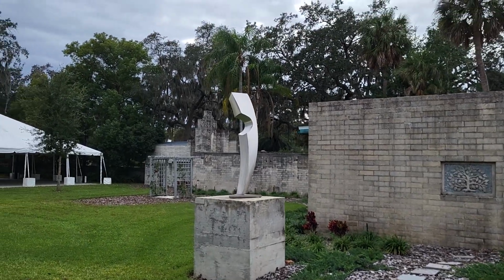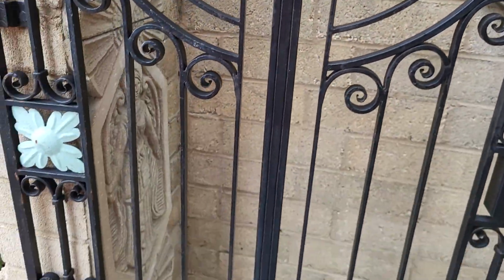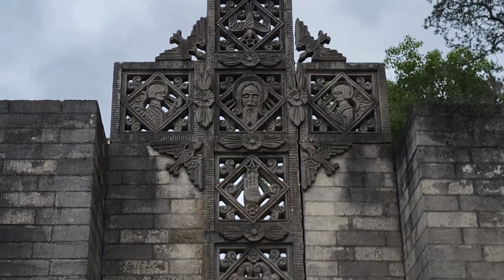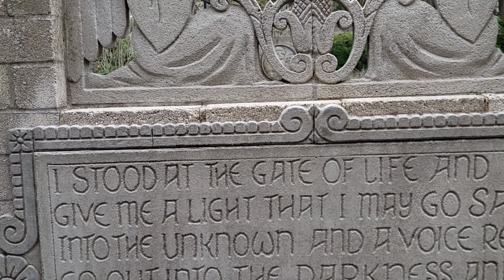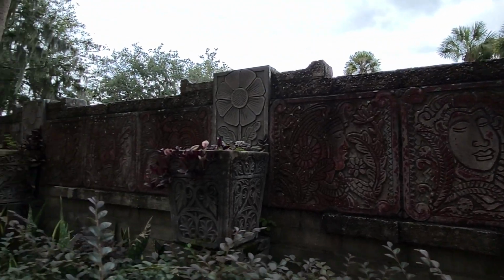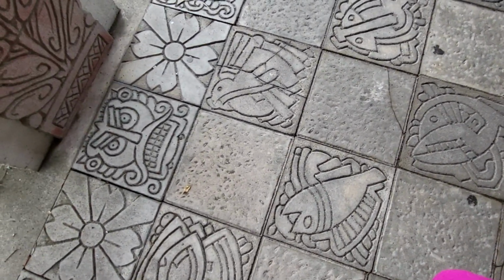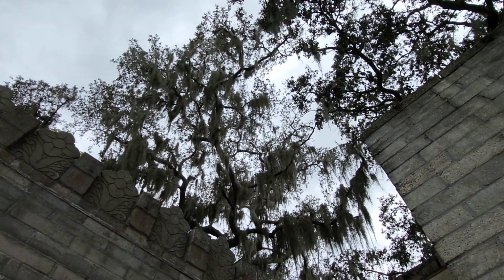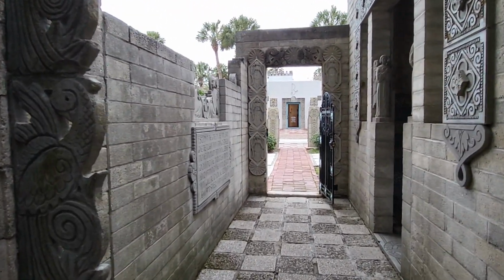Maitland Art and History Gardens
This museum is close to Orlando and is a must visit if you're in the area. It's next to the telephone museum. I recommend visiting both places.